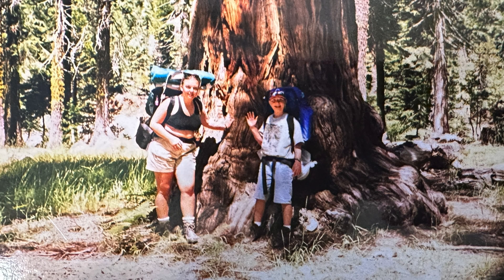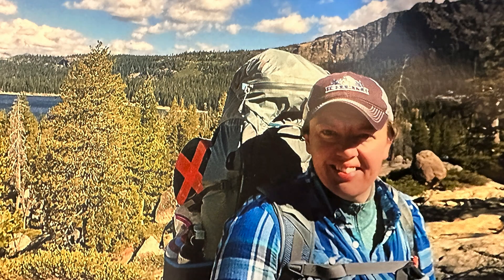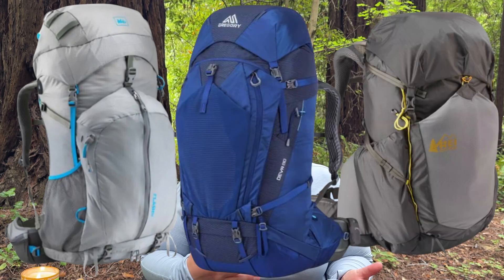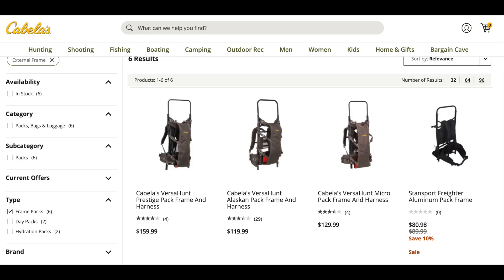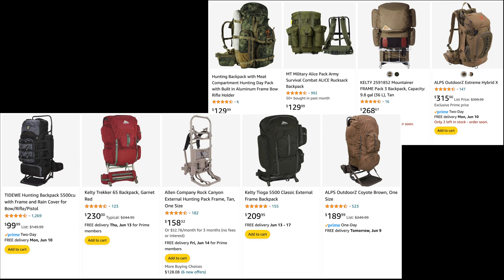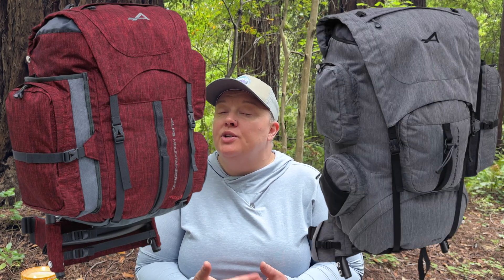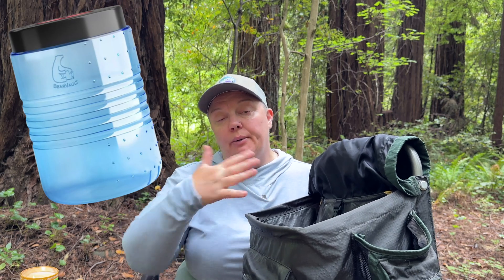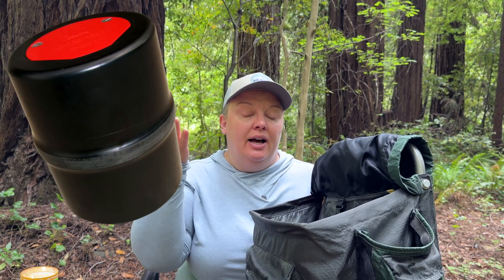Why I May Go Back to an External Frame Backpack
I've been using an internal frame pack for a long time, but I am considering going back to an external frame pack. Here I explain why.

00:00 Hi Folks, my history
01:15 Why most people use internal frame packs
02:36 Drawbacks of an internal frame pack
05:37 Where to find an external frame backpack
06:30 My new external frame pack

It's official- we have a website and MERCH!!  If you're interested, you can find it